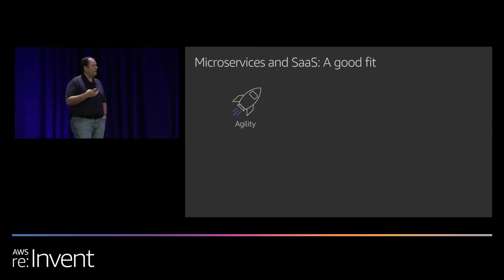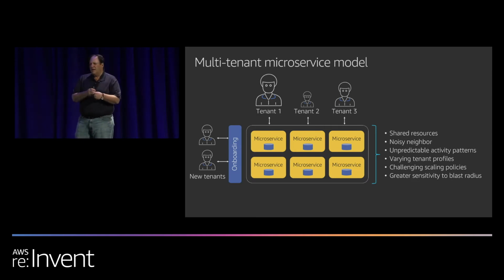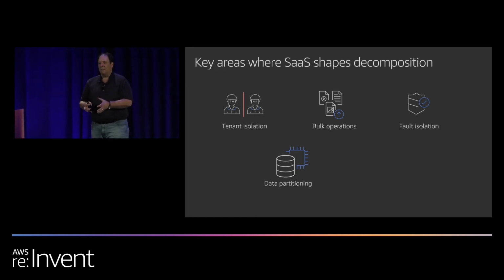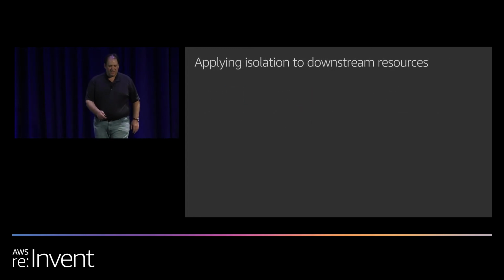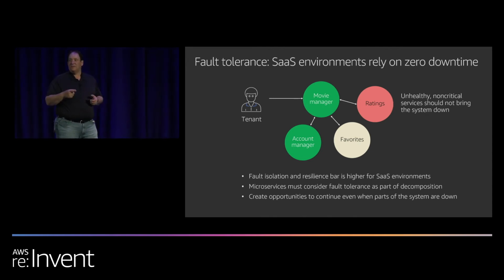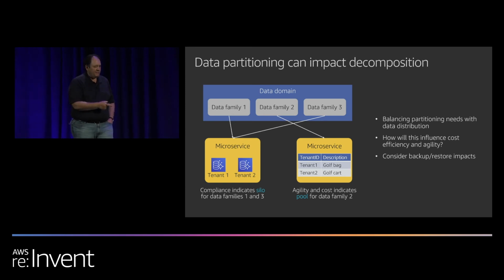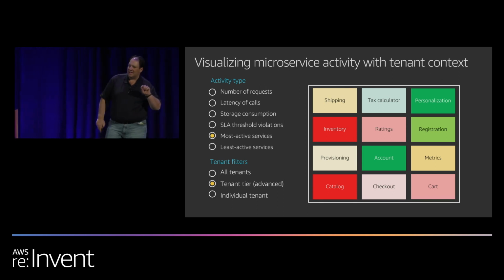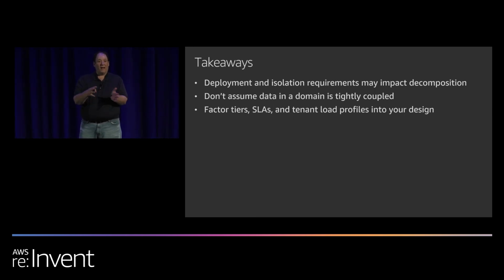AWS re:Invent 2019: [REPEAT 1] Microservices decomposition for SaaS environments (ARC210-R1)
While the rationale for adopting a microservices architecture is well-understood, selecting the right size and scope of your microservices can be challenging—especially in SaaS environments. SaaS microservices must consider your multi-tenant isolation boundaries, your data partitioning requirements, your multi-tenant scaling profile, and your tiering strategy. These services must also be implemented in a model that abstracts away multi-tenant details and accelerates development. In this session, we look at a range of multi-tenant considerations that will directly affect your approach to identifying and implementing services that align with the scale, isolation, cost, and agility profile of your SaaS environment.

to stay up-to-date on the latest SaaS news, resources, and events from AWS.